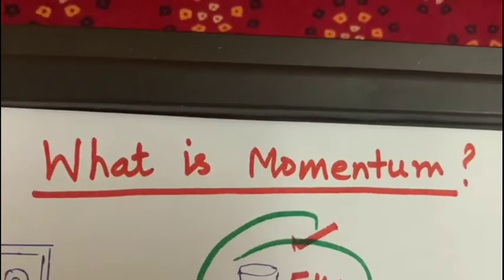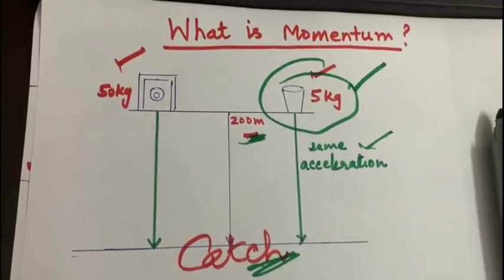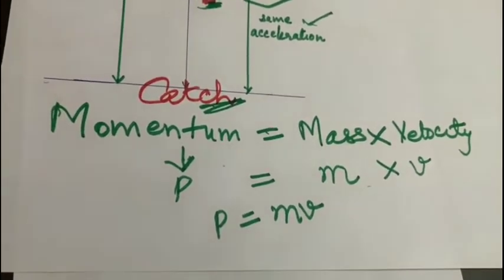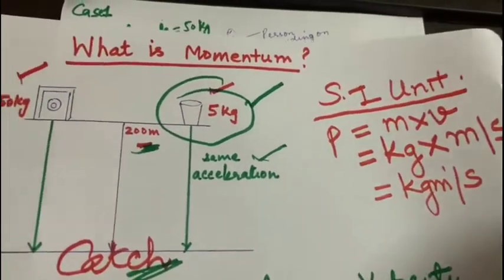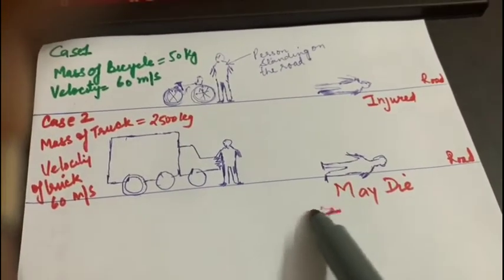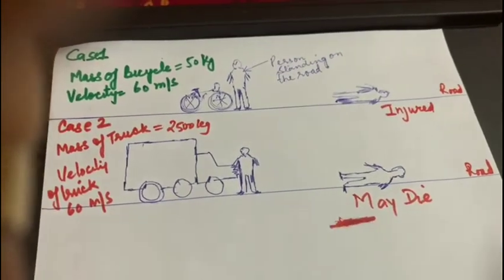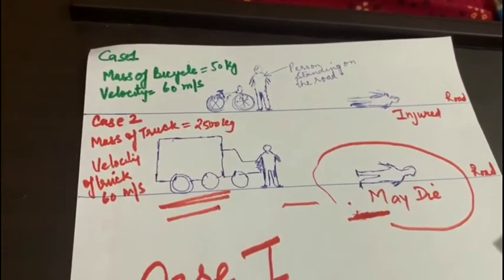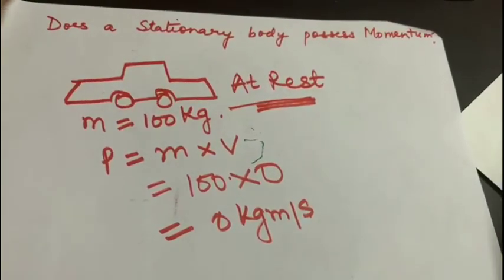what is momentum